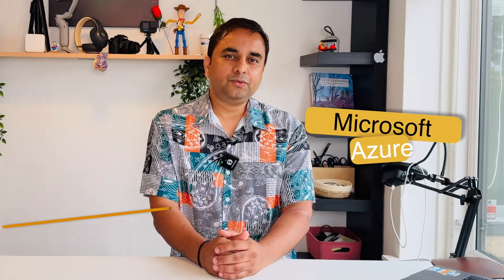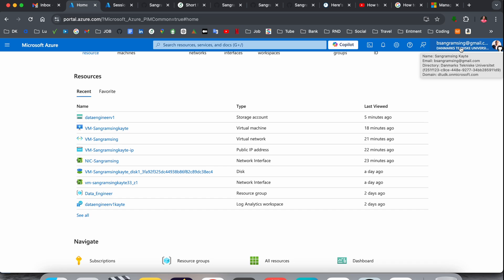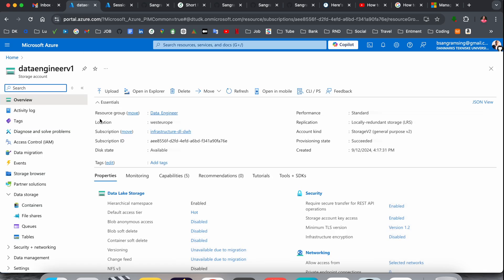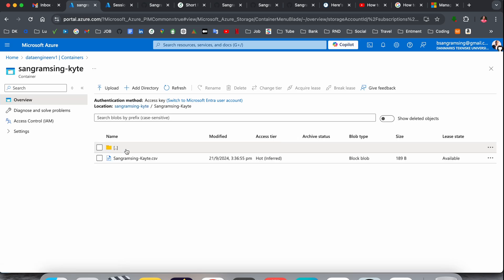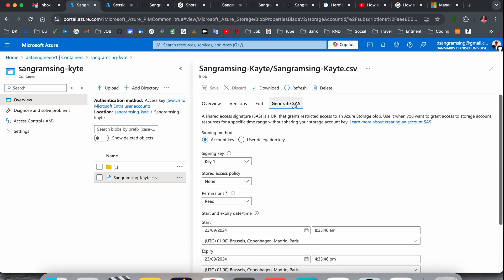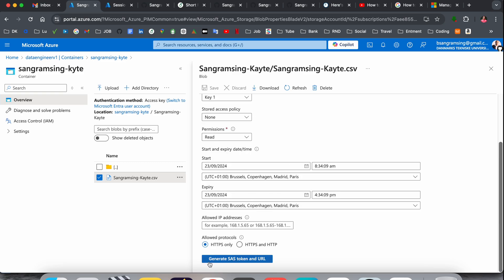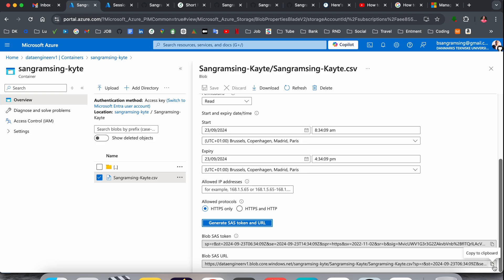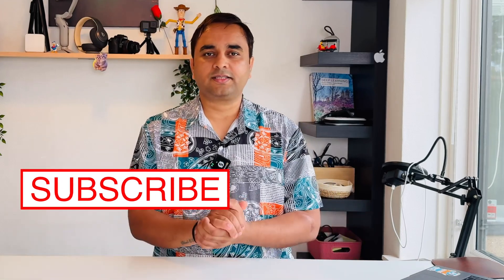Generate SAS Token & URL for Azure Storage Containers | Secure Access in Microsoft Azure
In this video, we’ll walk you through a step-by-step guide on how to generate a Storage Container SAS Token and URL in Microsoft Azure. You’ll learn the importance of SAS tokens, how they provide secure access to your Azure storage, and how to create them effortlessly for your projects. Whether you're a beginner or a seasoned pro, this tutorial will help you unlock the full potential of your Azure storage with easy-to-follow instructions.